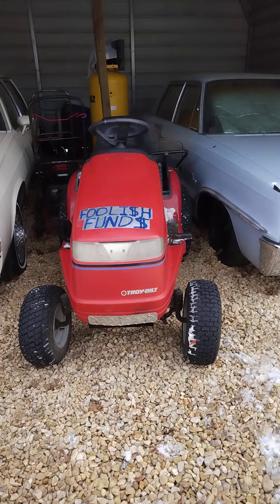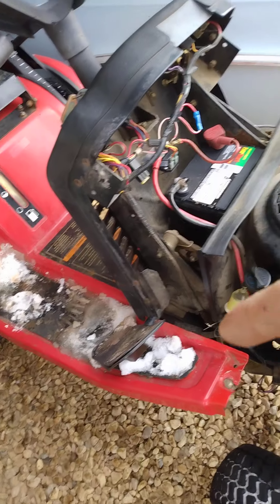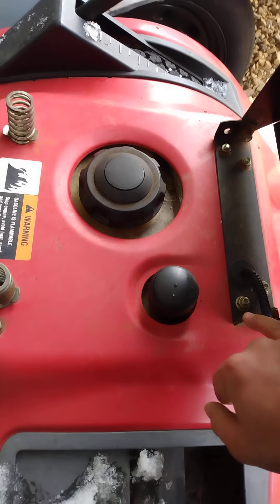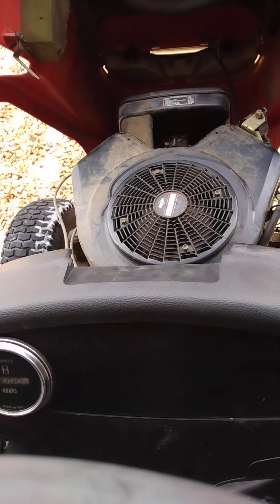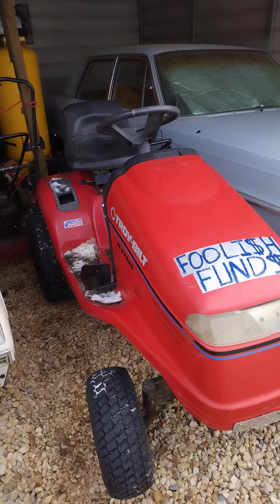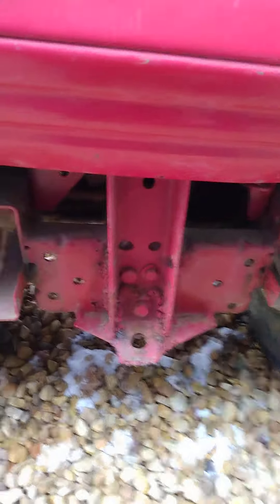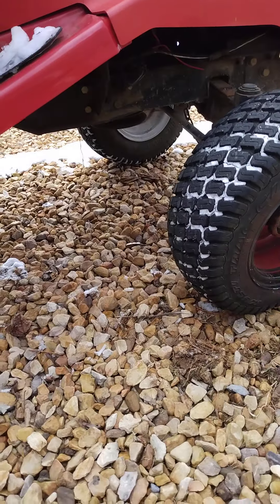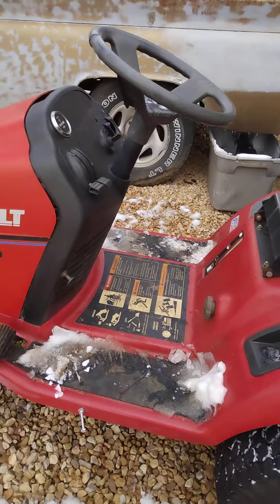My Troy-Bilt garden tractor model 13039